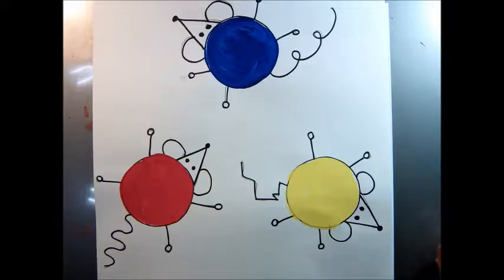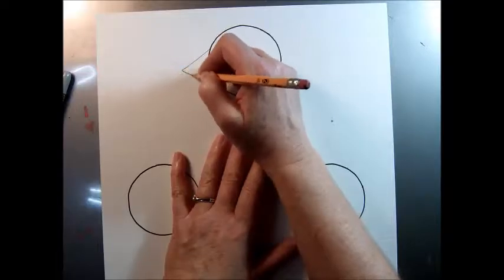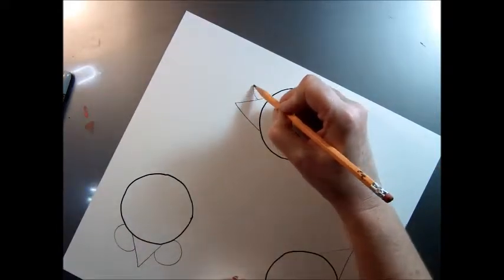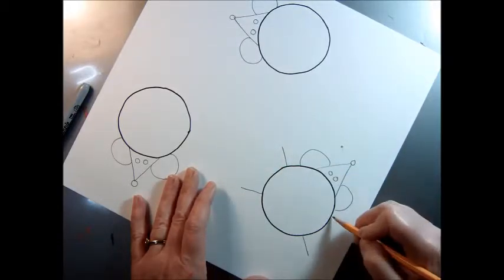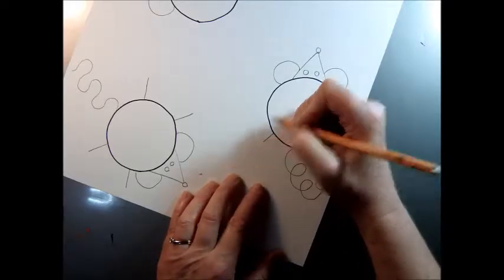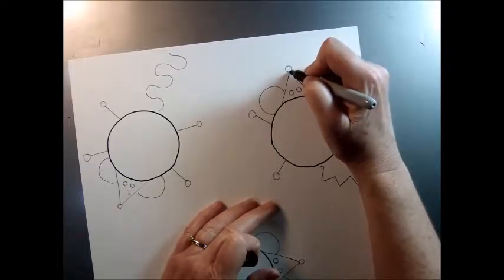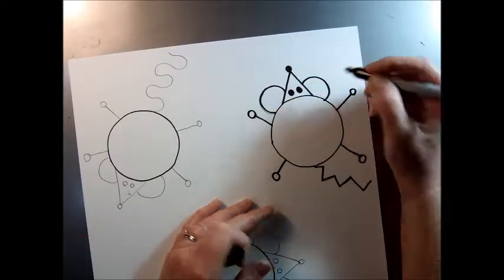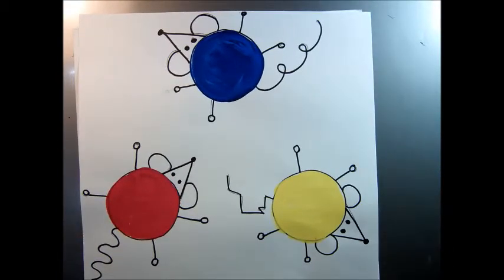Mouse Paint: Drawing the Primary Color Mice